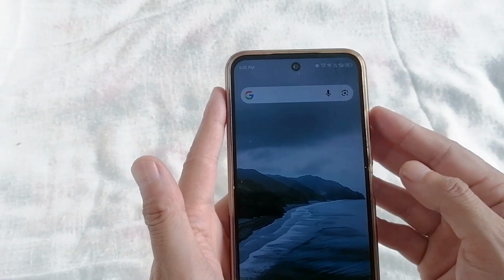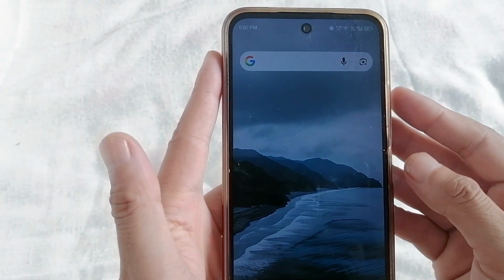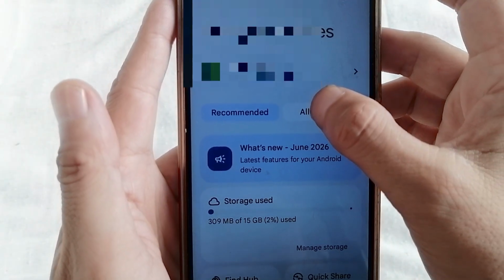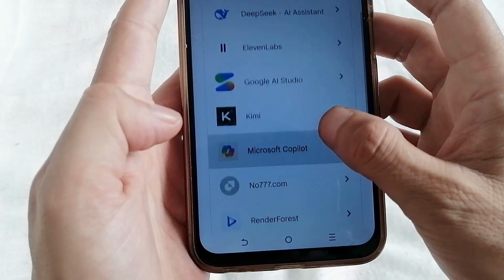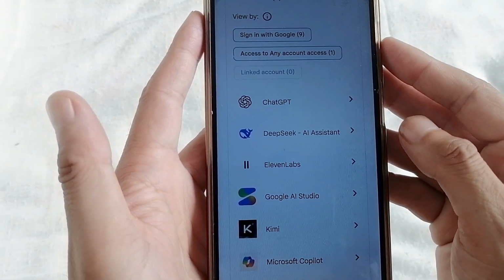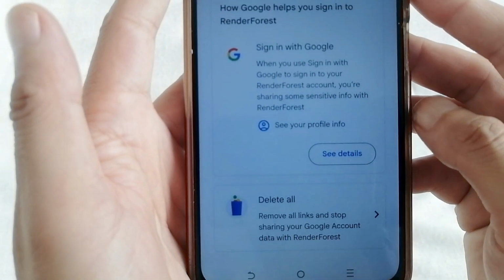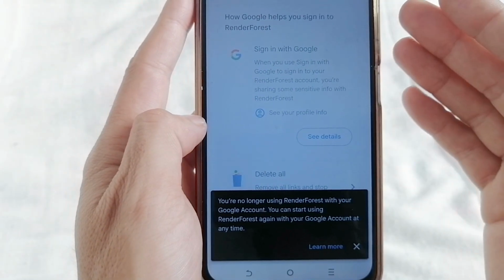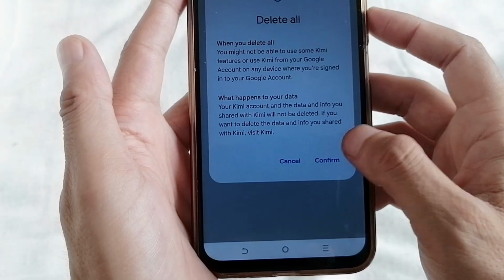These Apps Are Secretly Connected To Your Google Account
Apps you signed into with Google may still be secretly connected to your account without you knowing. In this tutorial i will show you how to find them check what they can access and remove the ones you don't trust.